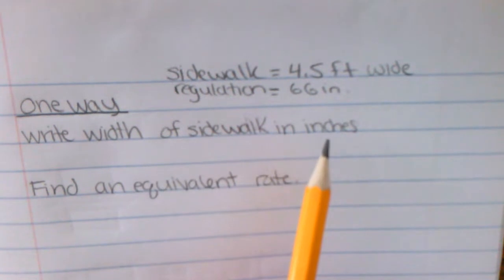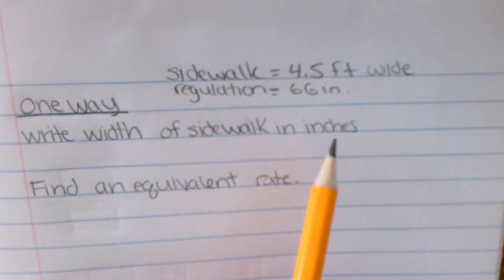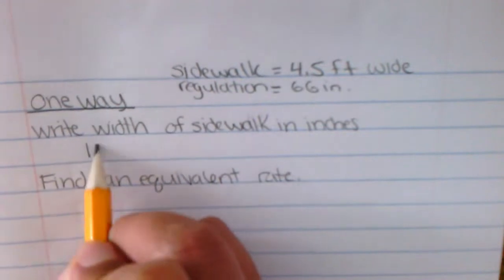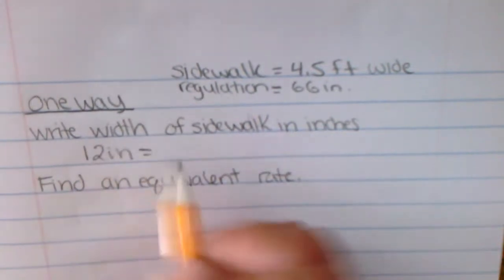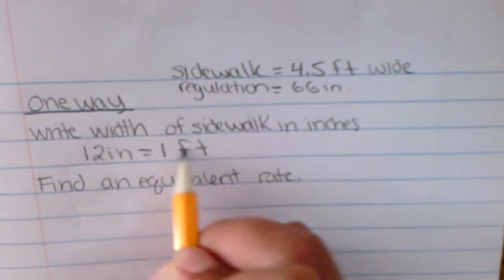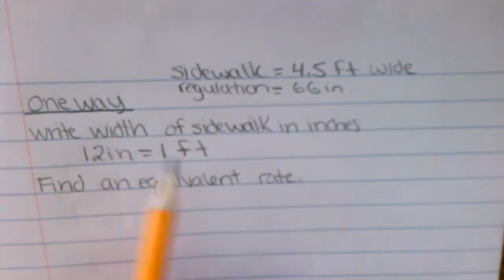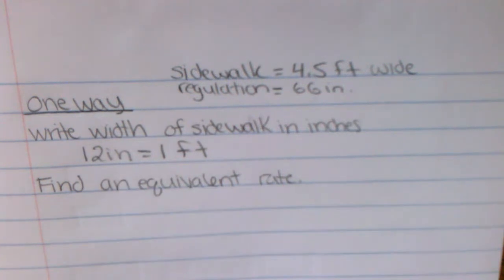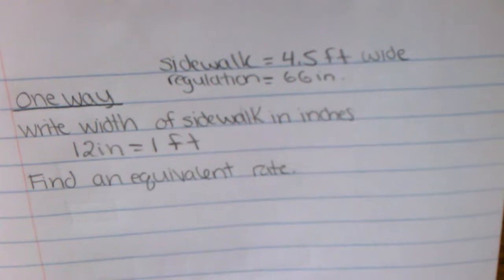5-8: Converting Customary Units of Length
SAVVAS 5-8, 6th grade